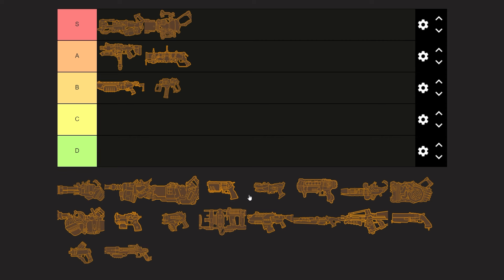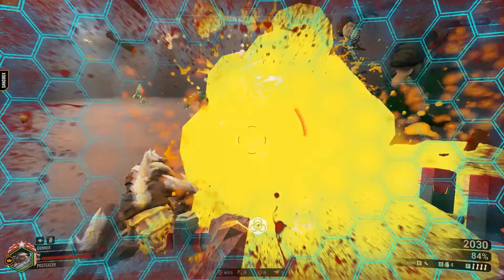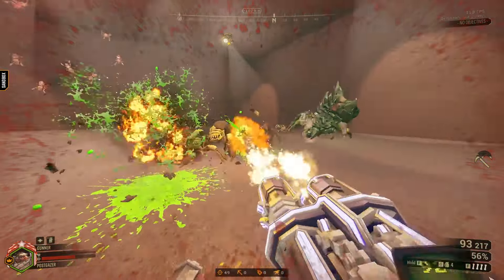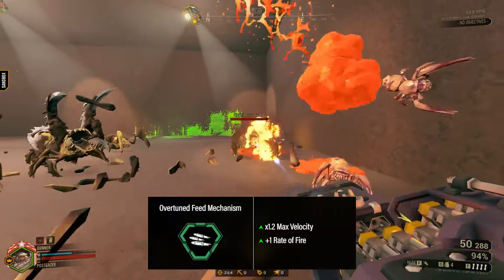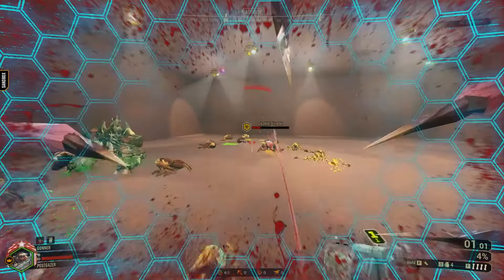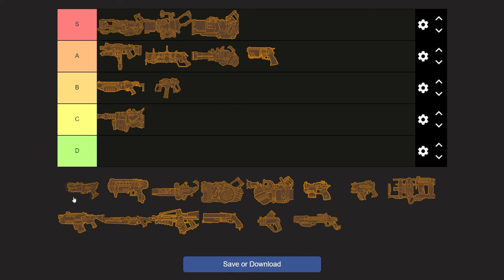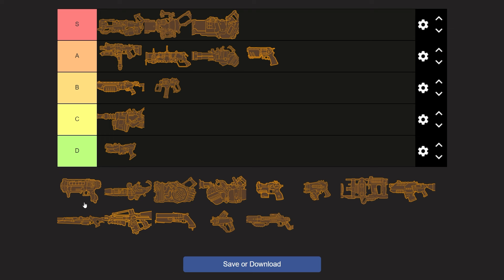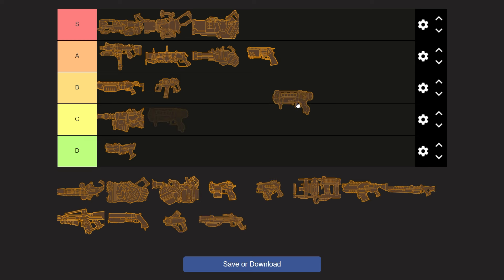DRG All Weapons Tier List (Based on Overclocks) [Part 2]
hurrah, even worse audio. take that, comment section! but uhhh... sorry about that, actually. i needed to get this out by today cus im gonna be away from my pc for a bit.

Music used (in order of appearance):
“Yurika” - Yoko Kanno
「冬の試練」 - Yoshiaki Fujisawa
“Moanin’” - Apollon Quartet
「戦い」 - Yoshiaki Fujisawa

0:00 Leadstorm
1:55 Thunderhead
4:31 Hurricane
5:50 Bulldog
7:57 BRT
9:16 Coilgun
11:03 Outro